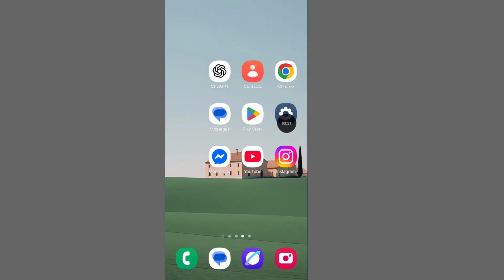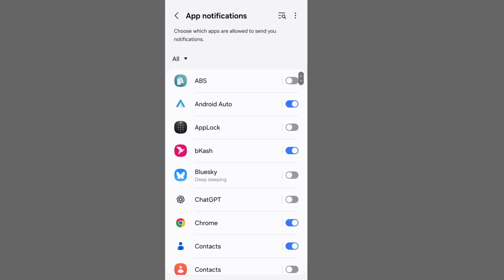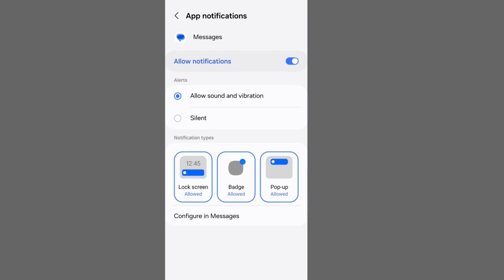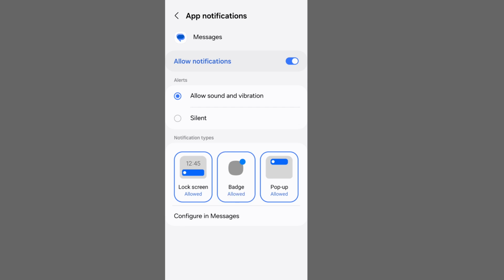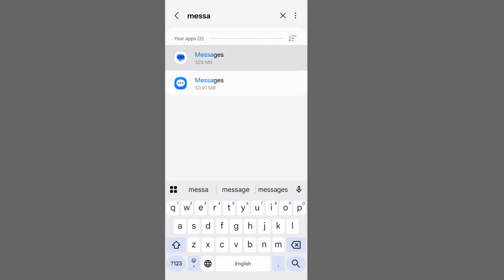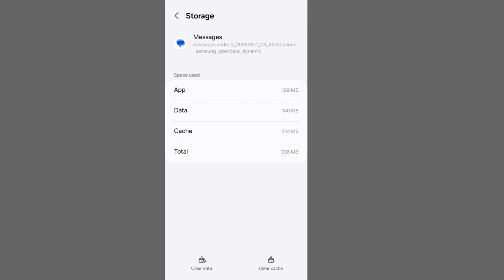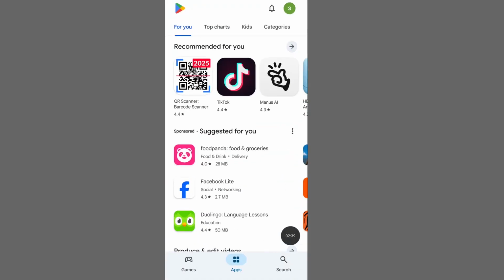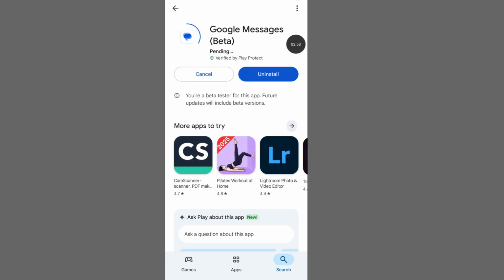Google Messages Notifications Problem | Google Messages Notifications Not Working